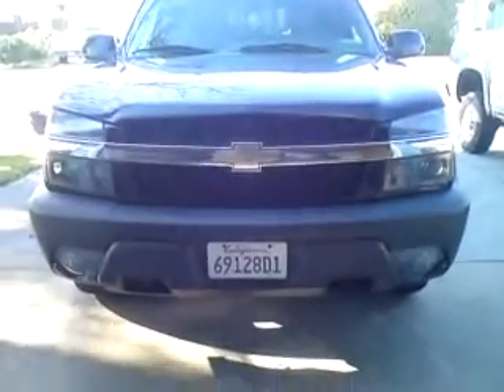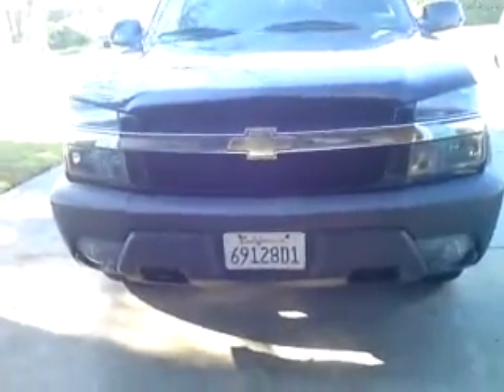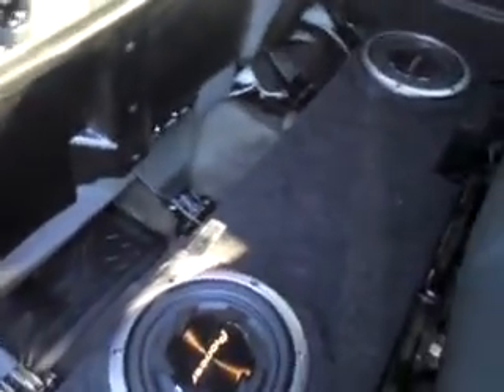Chevy avalanche bose system hook up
up date on my avy two subs one amp